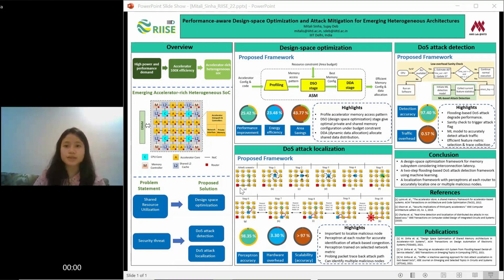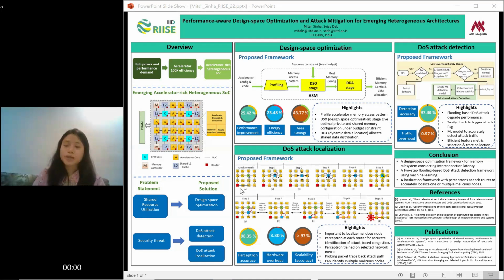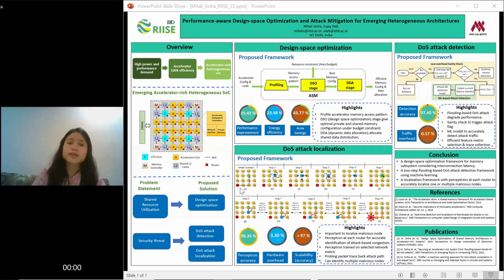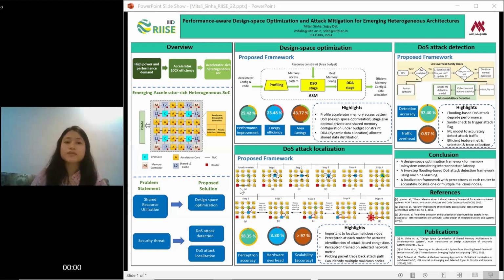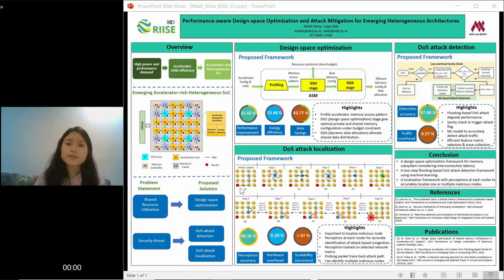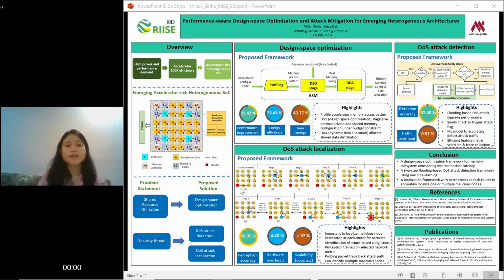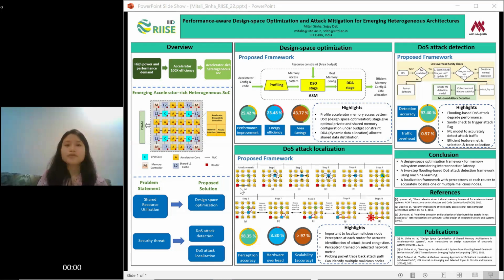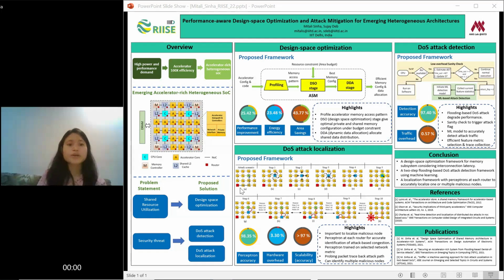Performance aware Design space Optimization and Attack Mitigation for Emerging Heterogeneous Archite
Mitali Sinha, Sujay Deb